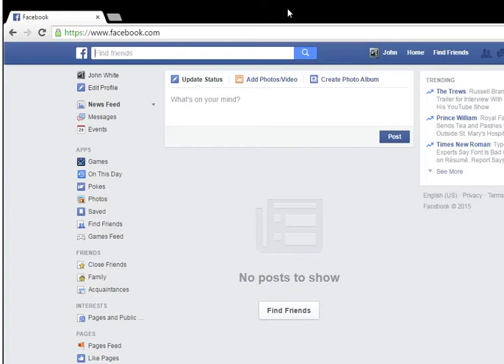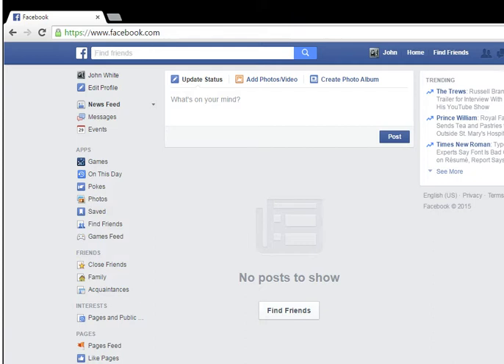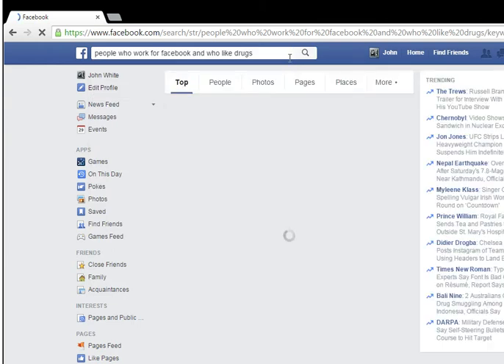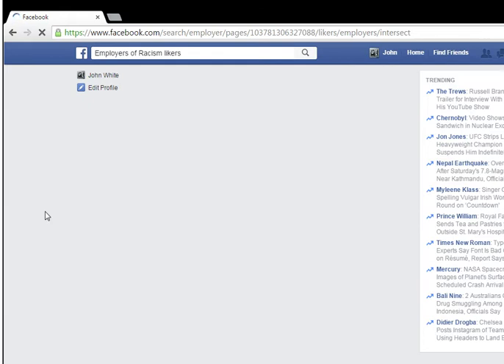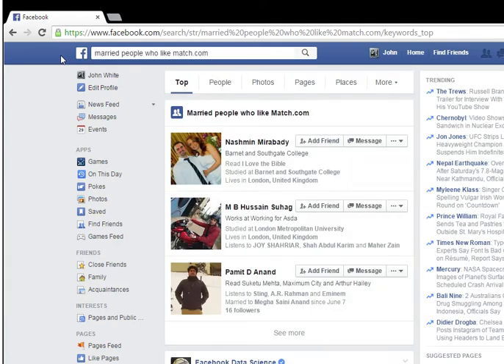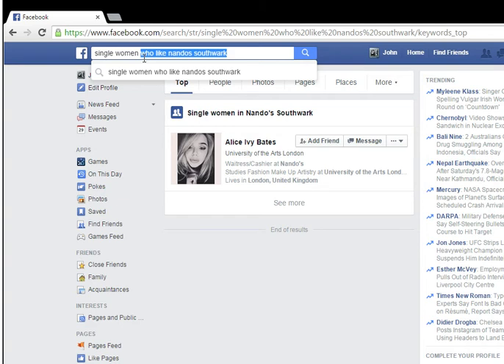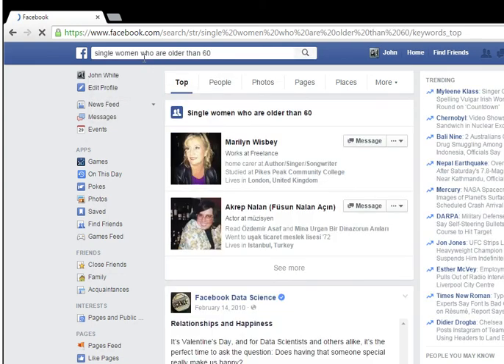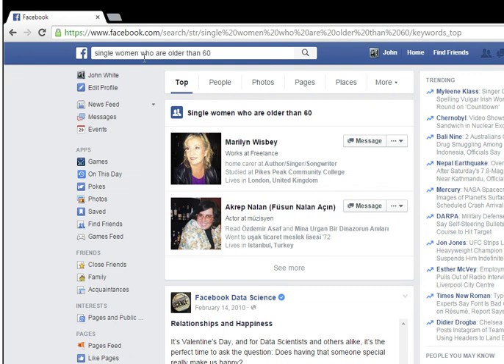Quantubly - Searching Facebook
A short video by quantubly on how to use Graph Search functionality to search Facebook and it's potential personal and ethical implications.